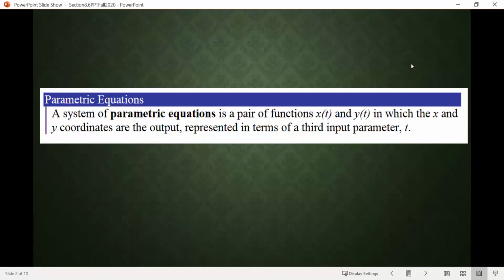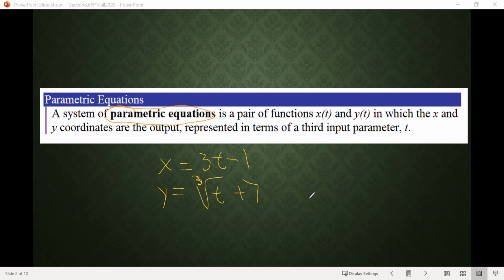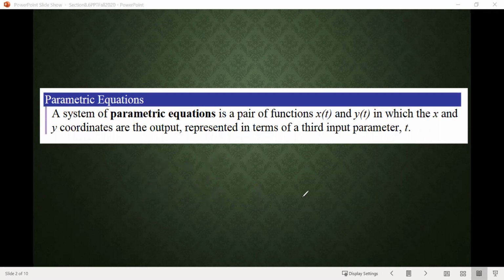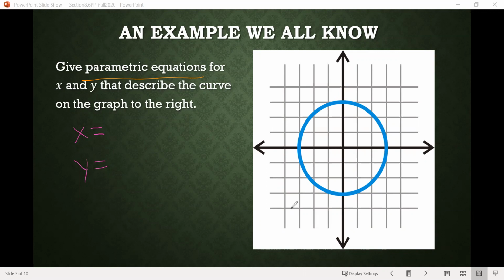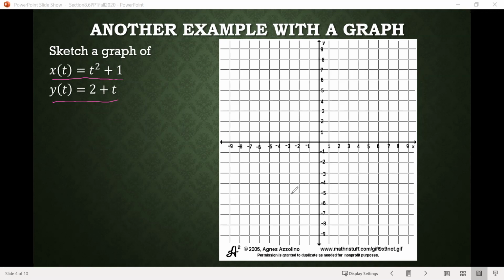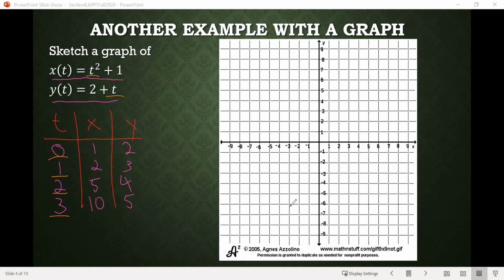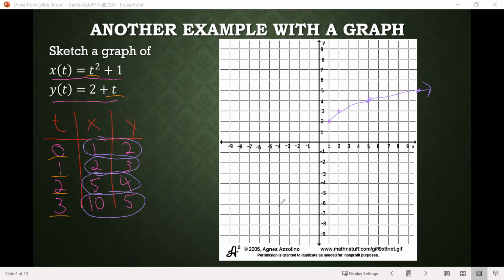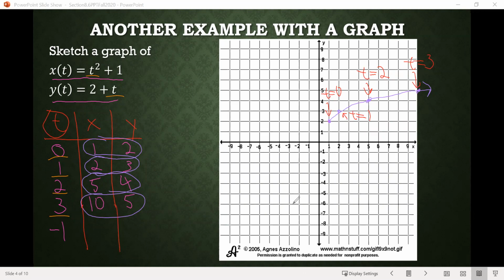PreCalc: Section 8.6 Part 1